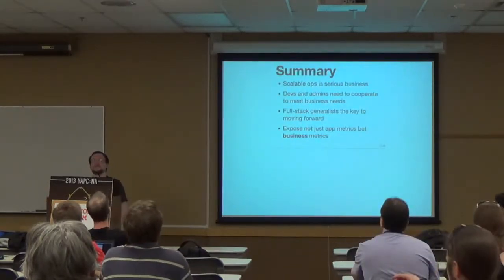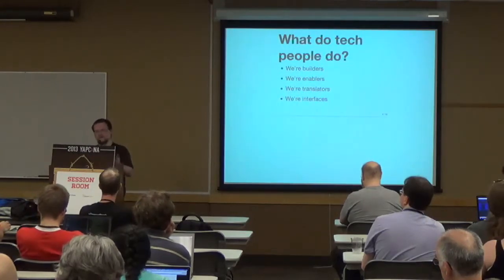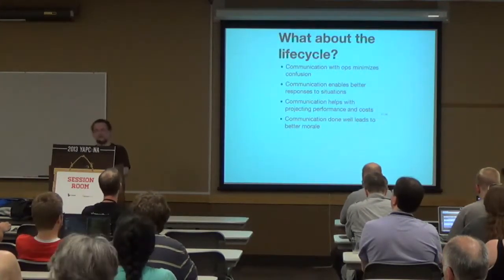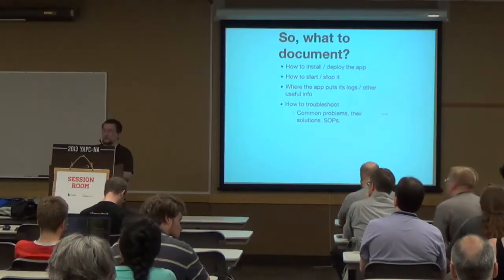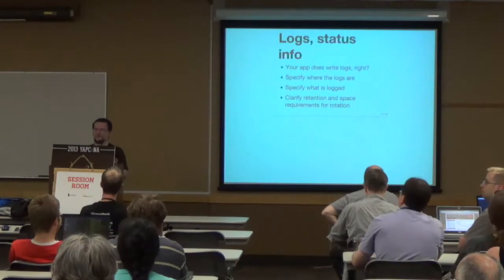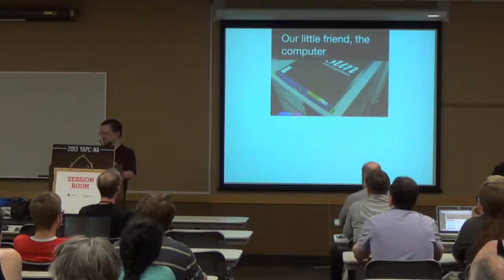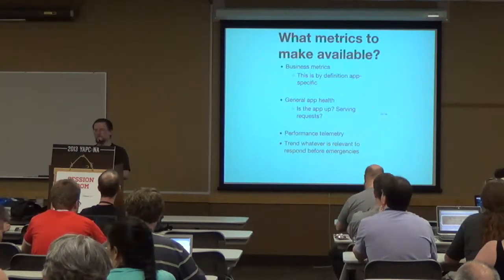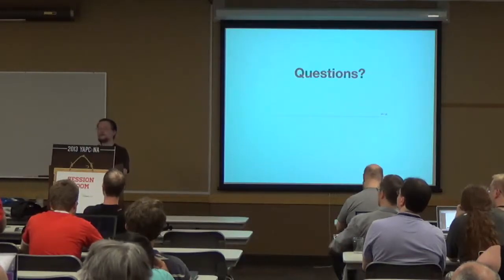Chris Nehren (apeiron) - Devs and Admins Sitting in a Tree